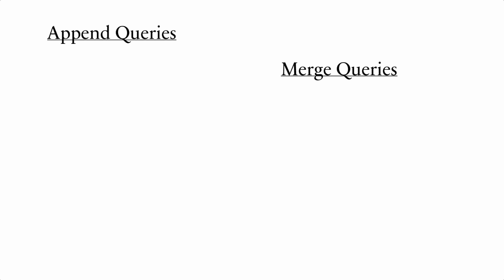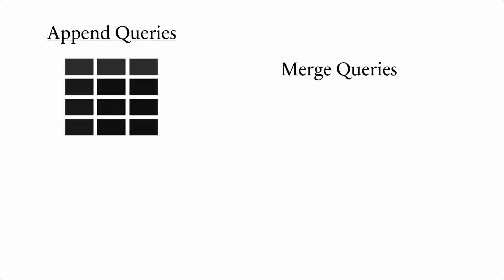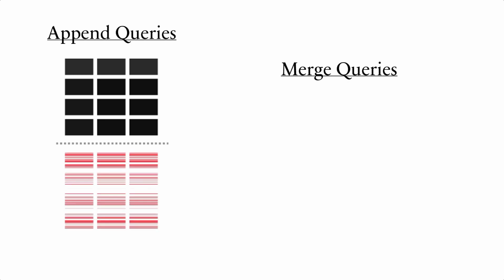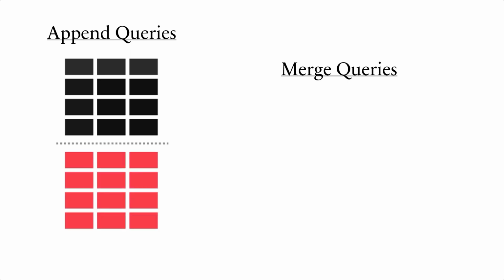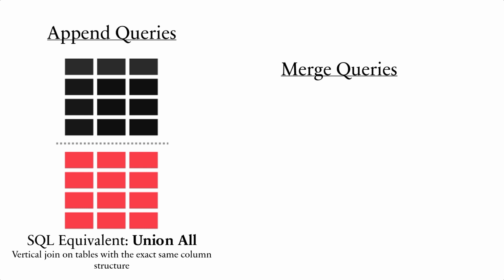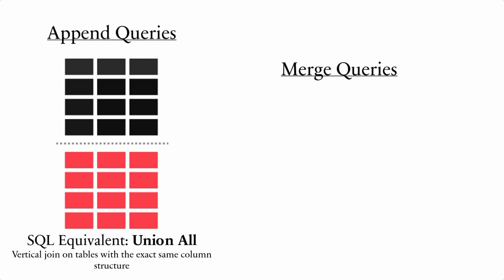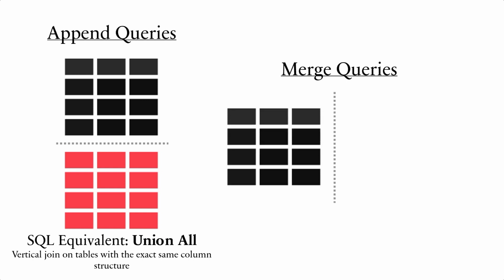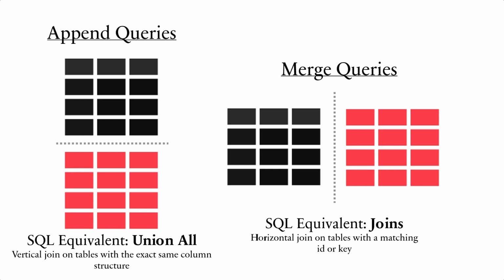A Simple Visual Guide to Merge & Append Queries in Power BI, Power Query & SQL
Check out this simple visual demonstration, to help you understand the Merge and Append Query concepts in Power Query, Power BI and how these relate to SQL!